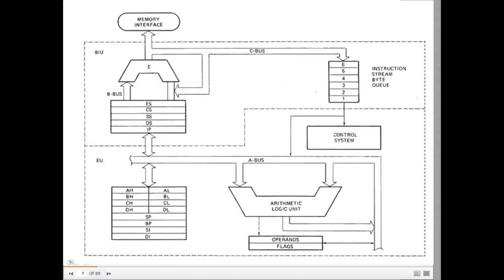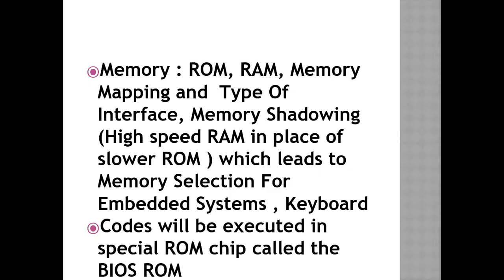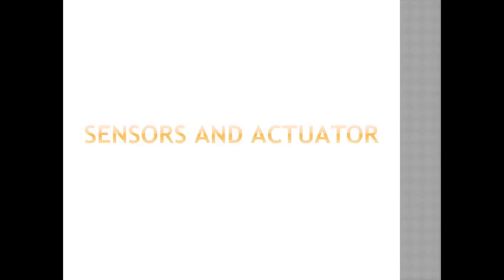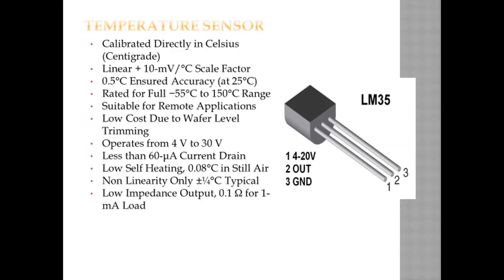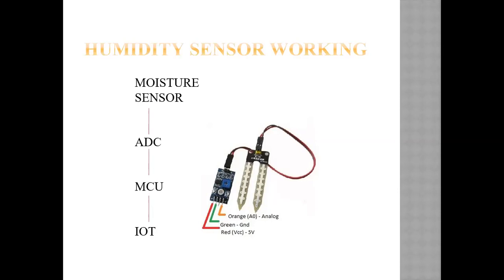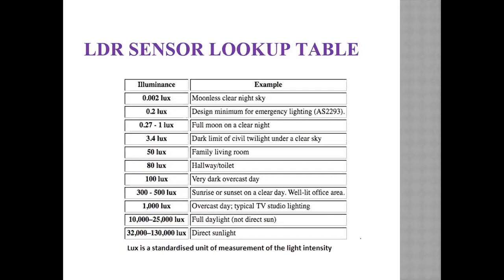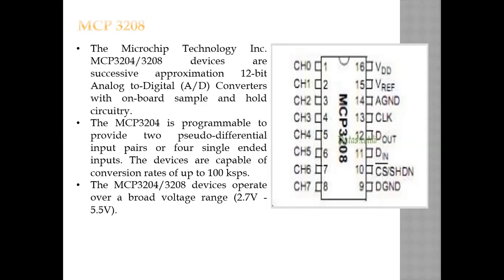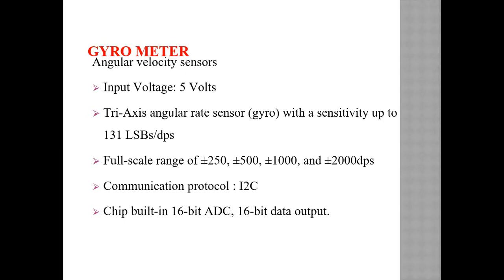EMBEDDED SYSTEMS class 3 by Dr K SOUNDARA RAJAN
EMBEDDED SYSTEMS class 3 Dr K SOUNDARA RAJAN .department of ece...chebrolu engineering college